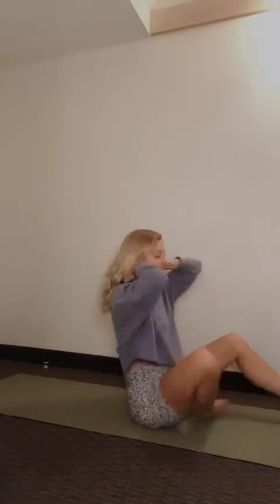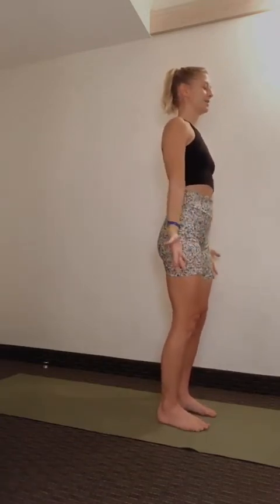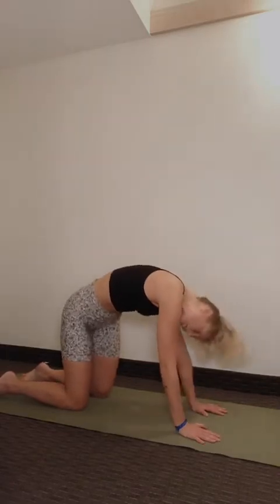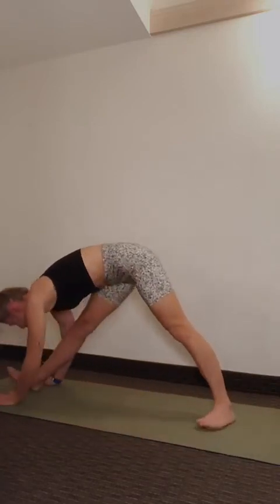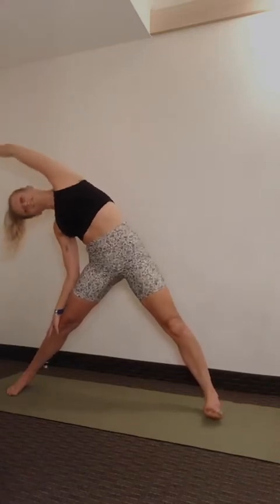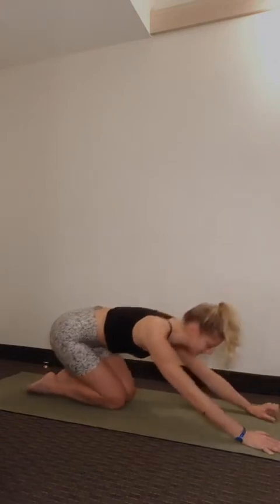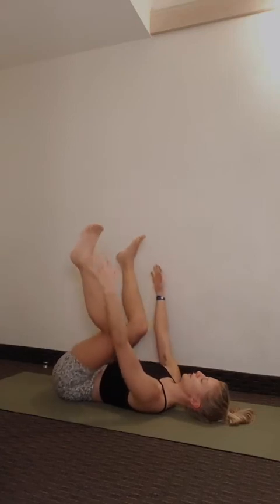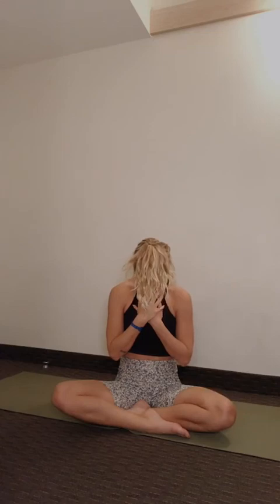Home Yoga Challenge